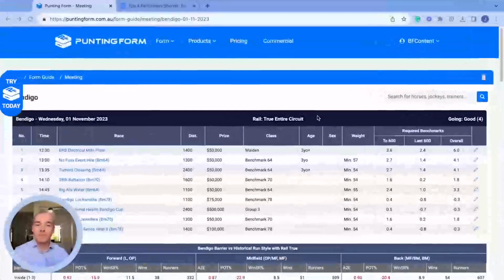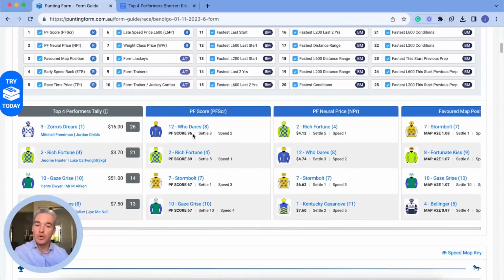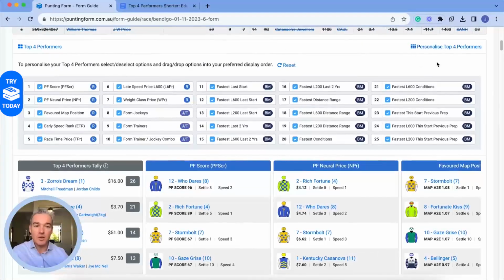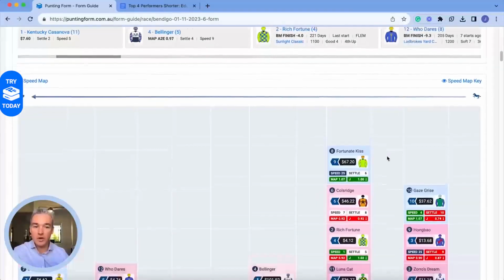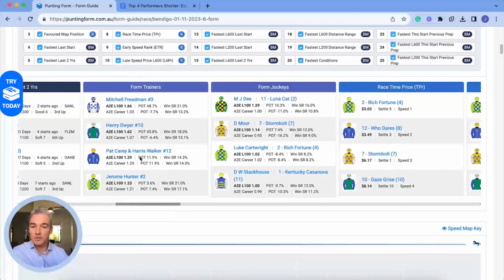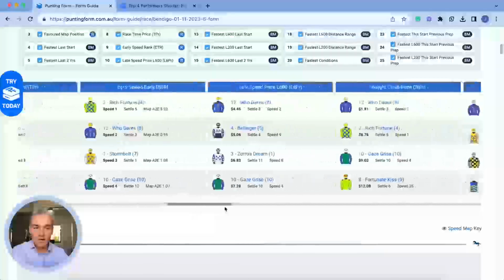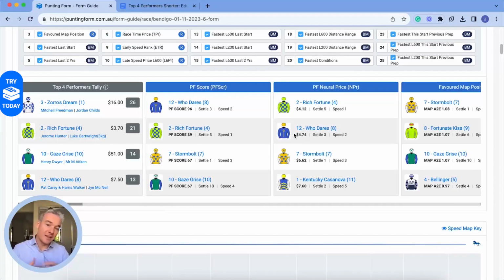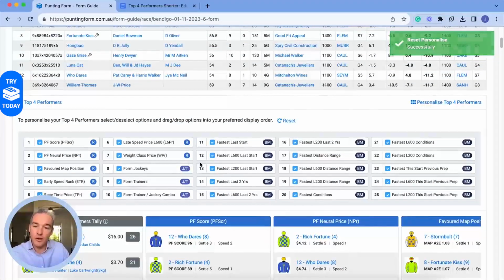Express Horse Racing Form: Find A Winner In Minutes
Punting Form is the benchmark in global horse racing data. We have sectional time data on over 1 million horse runs! We cover Australia, Hong Kong, Singapore and now, North America.

In this video we showcase Punting Form's Top 4 Performers Tool.
This new feature, released in 2023, allows you to do the form in minutes. With an easy-to-read UI, many of the strongest Ratings & Benchmarks from our database are on showcase. Allowing you to get data-based insights in seconds, finding horses with form jockeys, great map positioning or standout benchmarks.

To sign up for Punting Form and experience this tool for yourself, go to puntingform.com.au